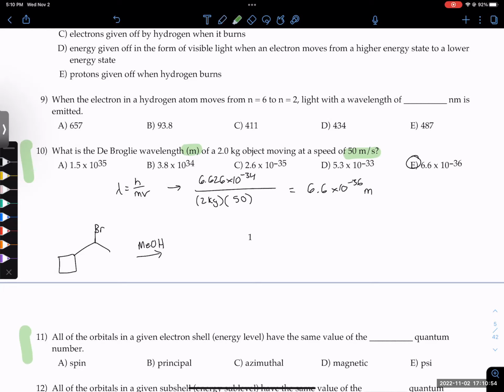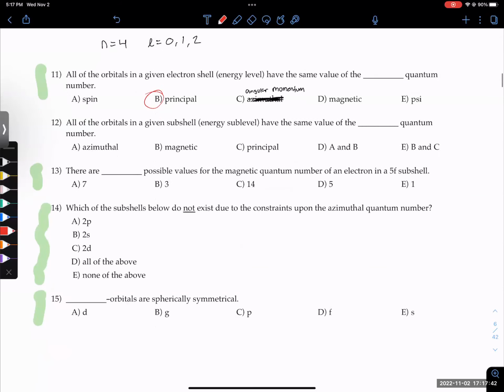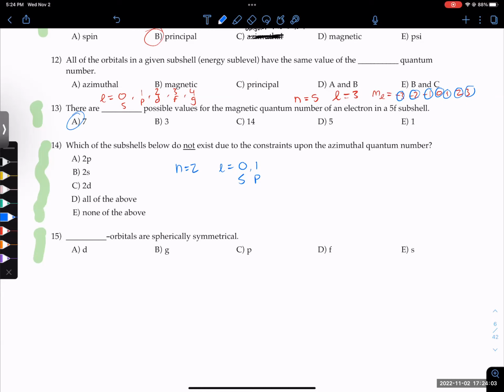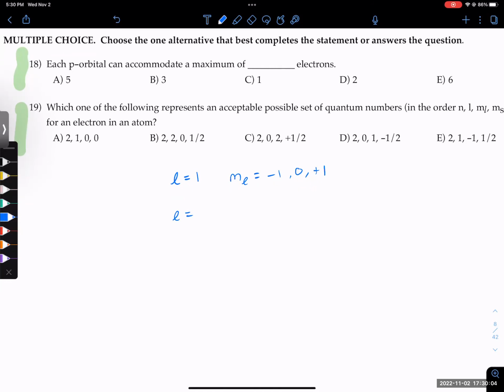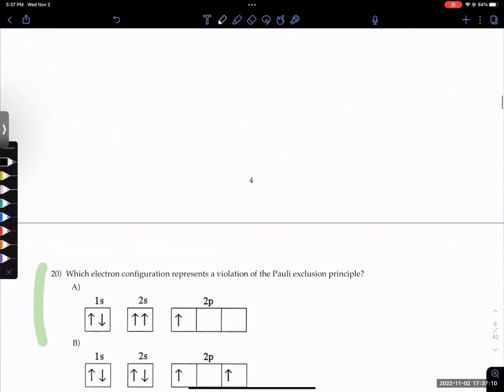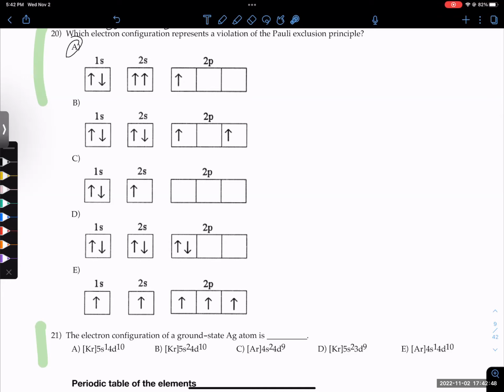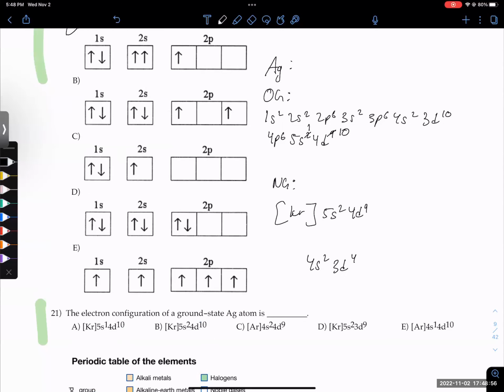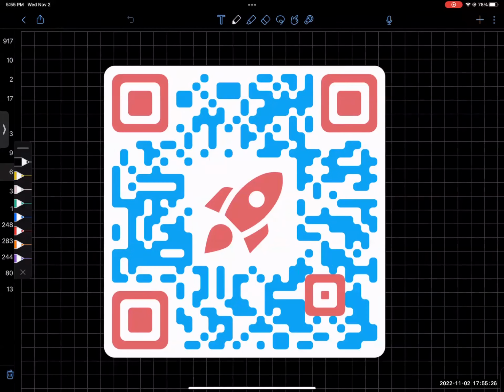11/02/22 TA session